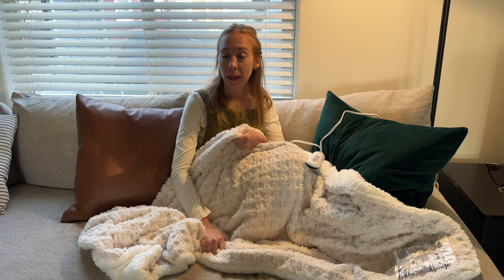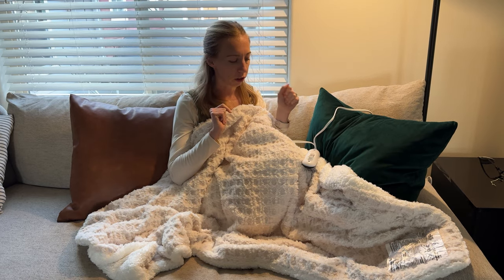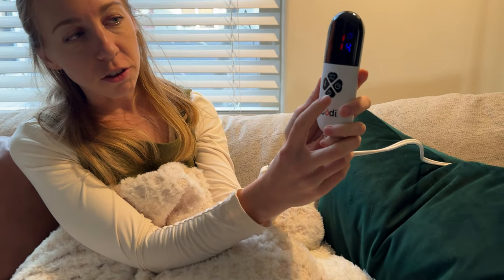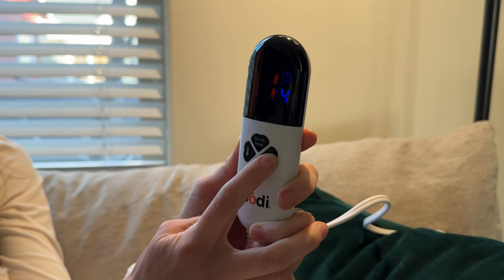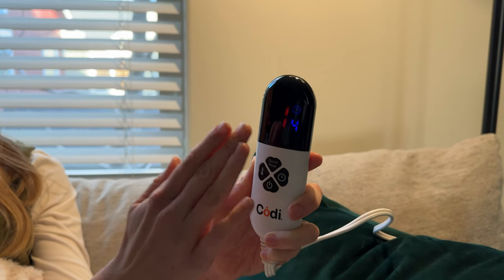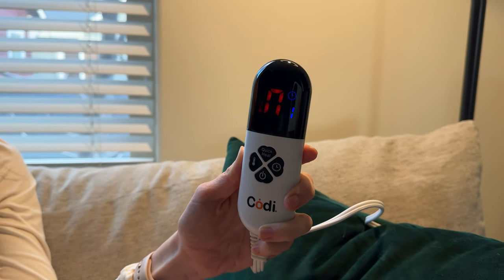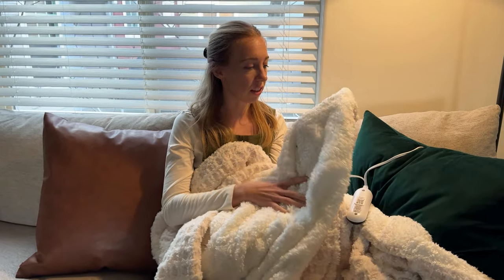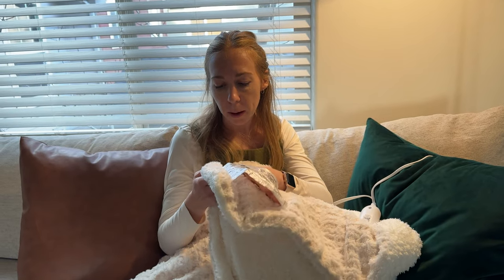Reasons to LOVE this Codi Faux Fur Heated Throw Blanket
If you're looking for something to cozy up with this winter, this soft faux fur heated blanket is an instant winner!